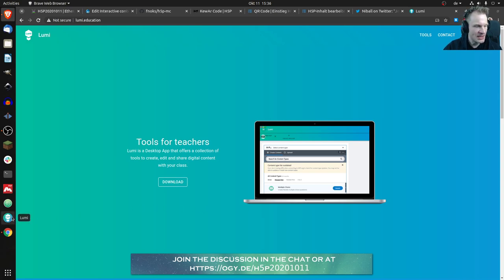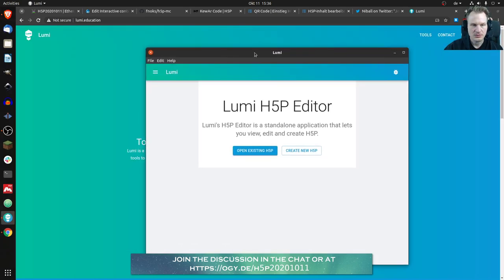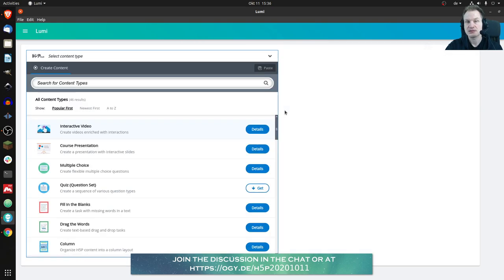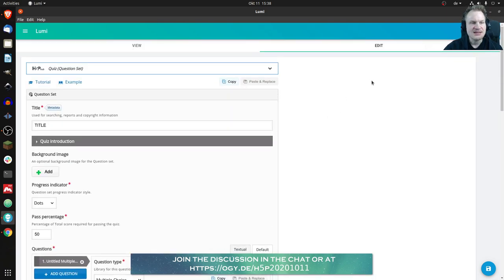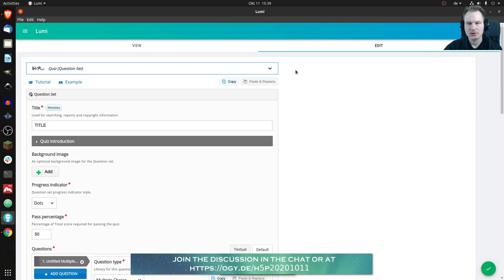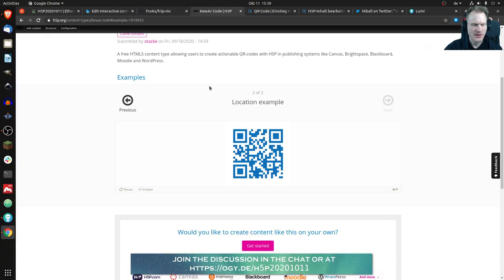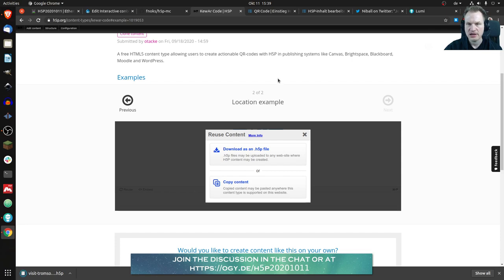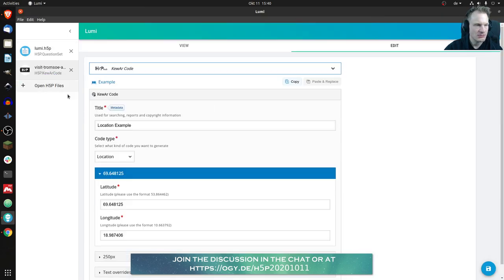Twitch Live Stream Highlight (October 11, 2020): Lumi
Demonstrating Lumi that allows to create, share and view H5P content offline.